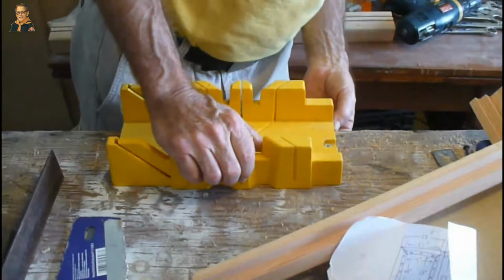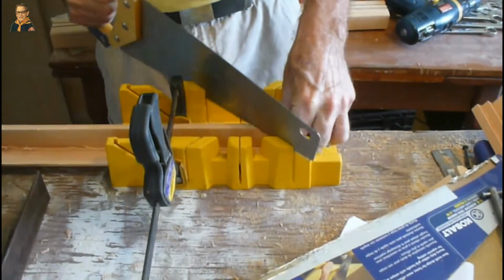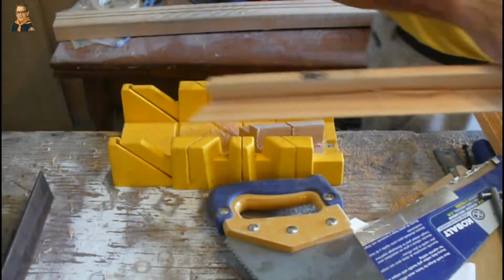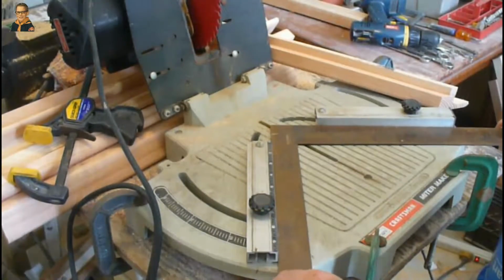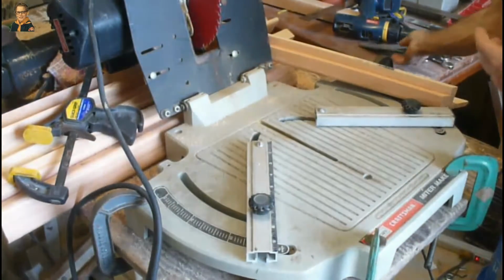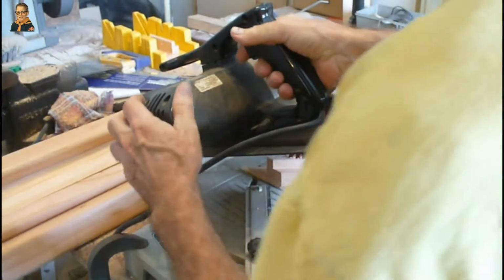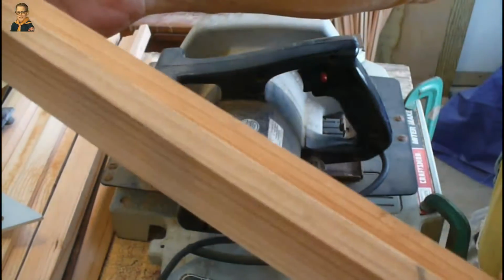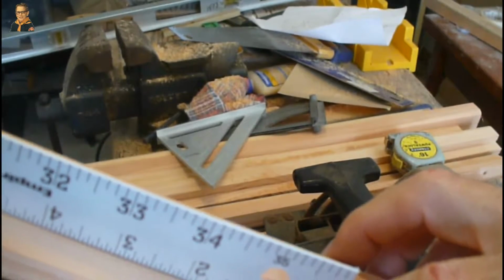Part 6. Design Build & Install a Window for an Exterior Door: Miter the Corners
Design Build & Install Window in Exterior Door
Part 6. Miter Cut the Corners
by Prof. Robert George Mertens, Ph.D.

We need a theft-hardened window for a residential exterior door.  The existing window is damaged and unserviceable.  However, a new door, while not all that expensive, becomes expensive when you add a window to it.  Since this door window provides the only external light to this area, a window is important to have for this door.  For this particular door, the original window came built-in to the door, so both were purchased as a single item.  The problem is finding a new window for a door that comes with a specific, customized window.

So we're unable to find a window that fits this door, without running into very high costs.

In this series of videos, I construct a window frame, given the constraints of an existing window.  The design isn't very simple, or even simple to follow, but if you follow the principles, you can do a similar design for yourself.

Materials:

1.  Wood 4x4 posts, 96" 2 ea. OR 120" 1 ea.
2.  Glass, laminated, dimensioned as needed, 1 ea.
3.  Screws, wood, flat head, #10, 1 3/4", 18 ea.

Tools

1.  Tape measure
2.  Marker (pencil, pen or felt-tip - pencil preferred)
3.  Finishing sander
4.  Rotary saw with fine-teeth blade
5.  Straightedge
6.  Square
7.  Hearing protection
8.  Eye protection
9.  Drill w/drill bits
10. Work bench or table
11. Countersink bit
12. Clamps, 24"
13. Clamps, 36"
14. Spare wood pieces (for use with clamps)
15. Table saw w/10" blade (or able to cut at least 2" depth)
16. Router w/bits
17. Router table
18. Miter block or
19. Miter table
20. Miter saw

Software/Hardware

1.  Computer w/internet
2.  Web browser
3.  Access to youtube (to watch this video series)